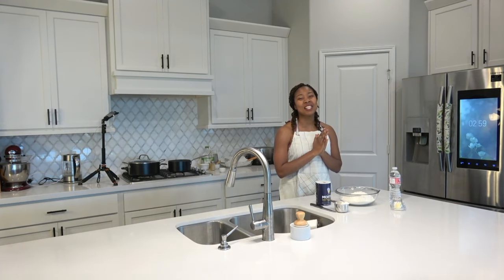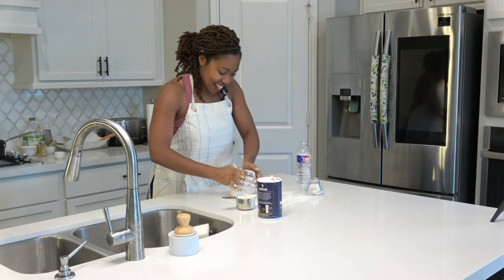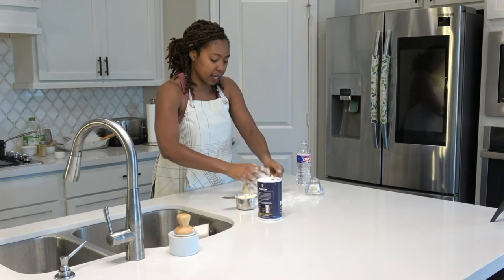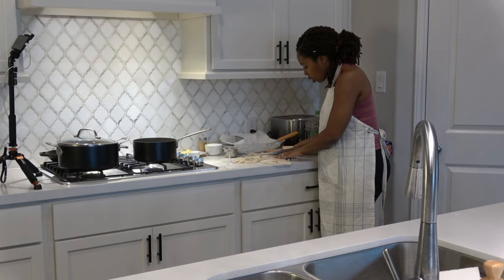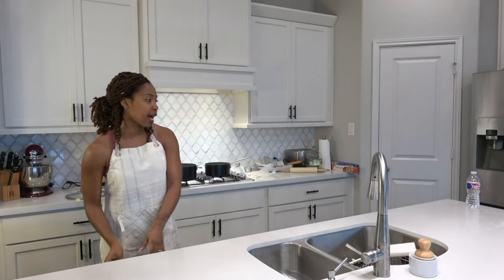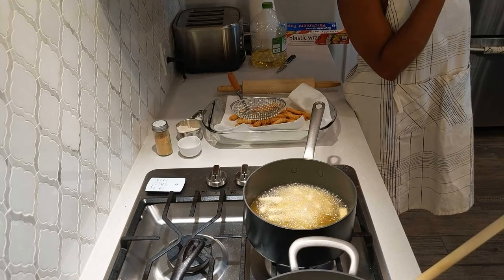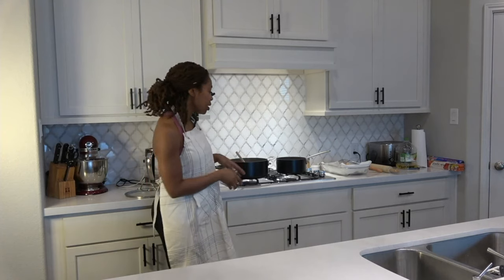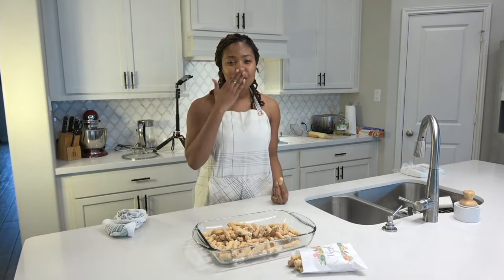How to Make Kumar I Spice Isle Cafe: Cooking With Carolyn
Bringing another island delicacy to a tummy near you!